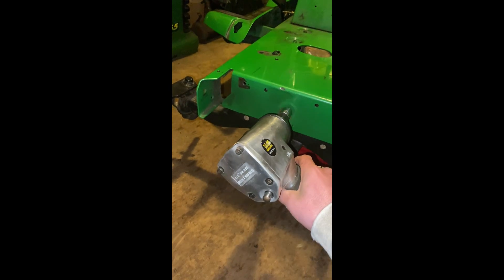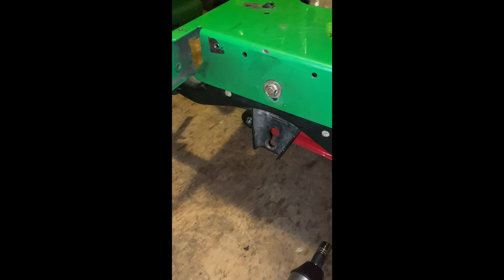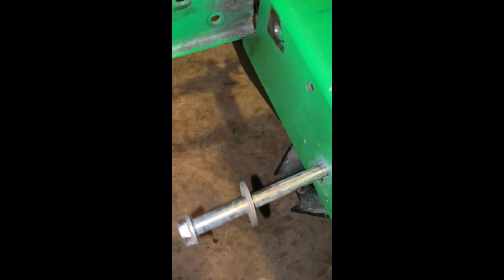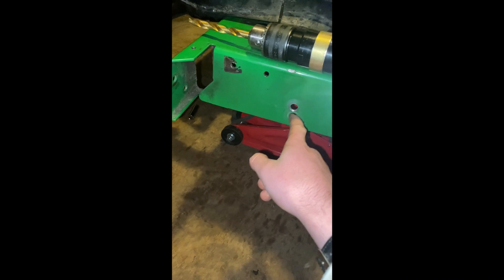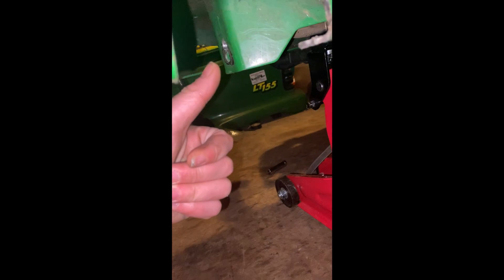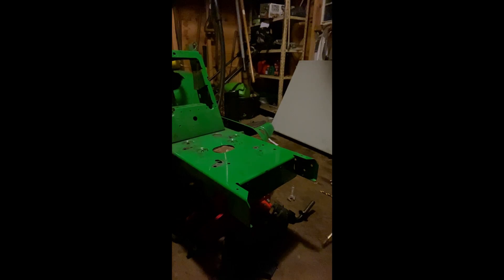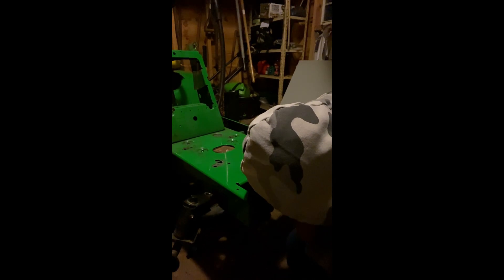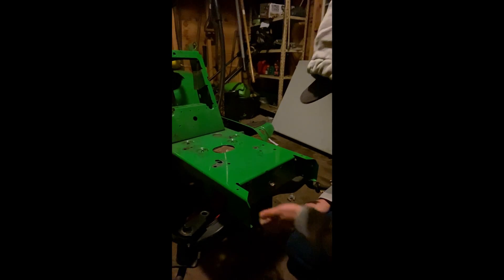racing mower john deere tractor part 4